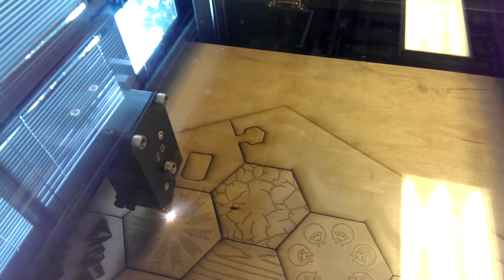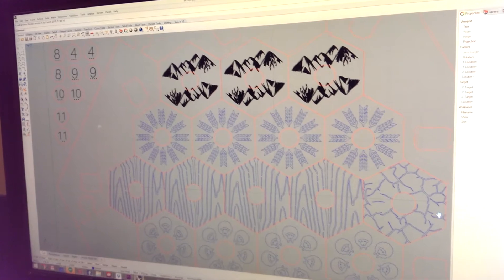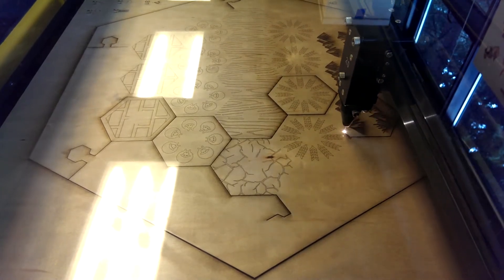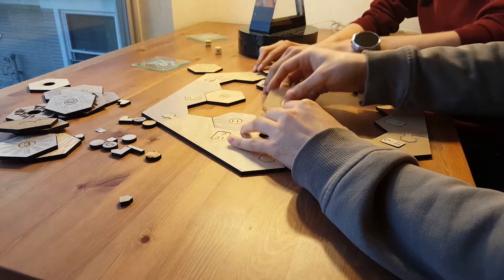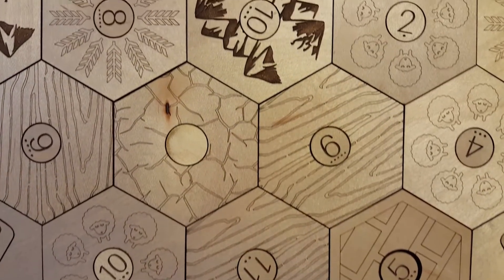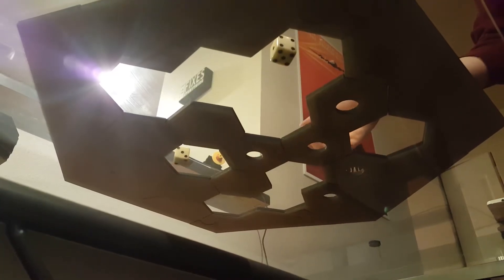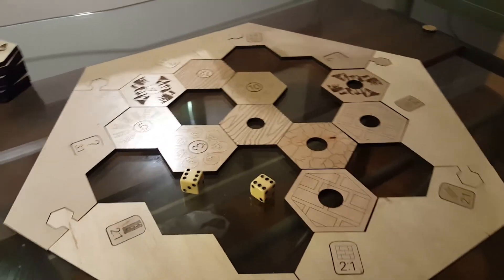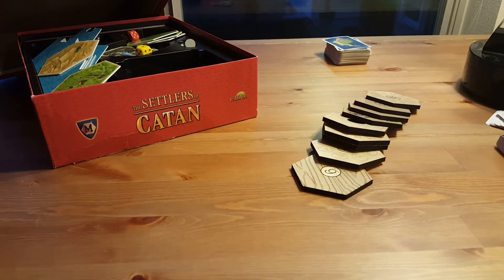HCDE 498 Final Project: Settlers of Catan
Laser cut + 3D printed custom version of Settlers of Catan created for my final project in HCDE 498.